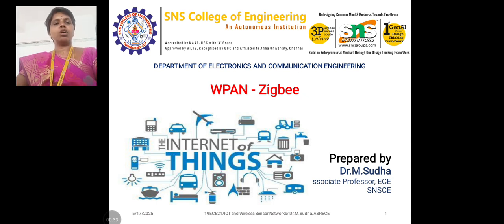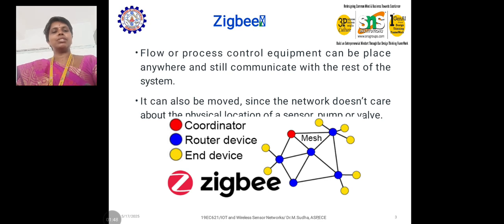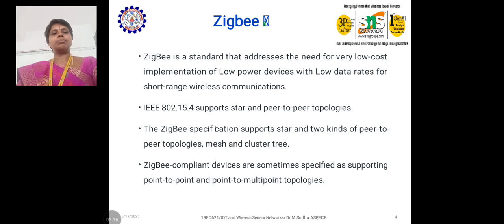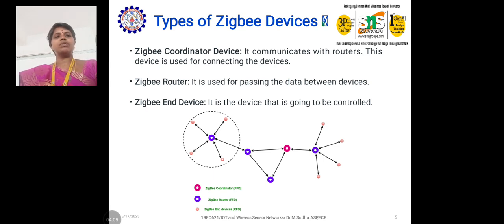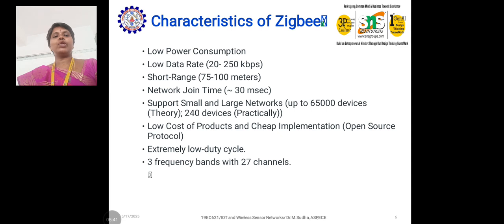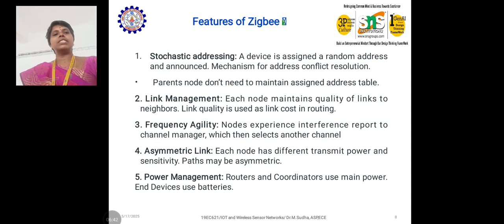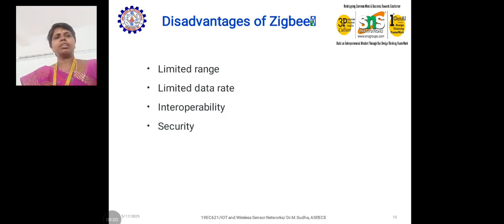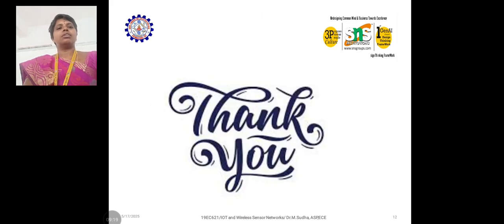WPAN Zigbee | IoT and Wireless Sensor Networks | SNS Institutions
The WPAN Zigbee module introduces students to Zigbee technology and its role in low-power, low-data-rate communication. It explains Zigbee architecture, network topologies, and communication protocols. The video emphasizes Zigbee's suitability for IoT and home automation applications. Students gain insights into its energy efficiency and mesh networking capabilities. Practical examples help connect theoretical concepts to real-world uses.